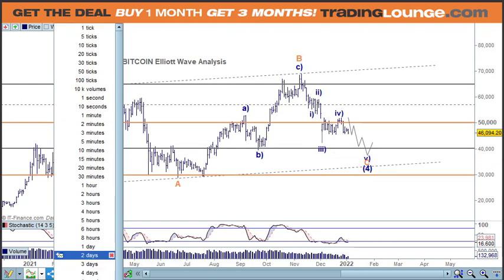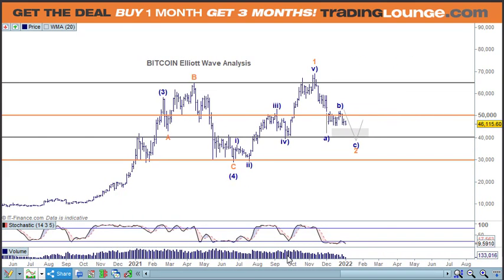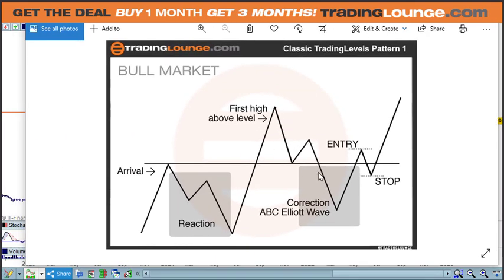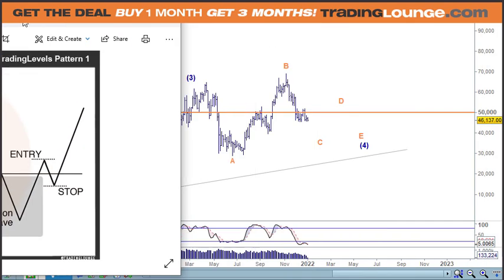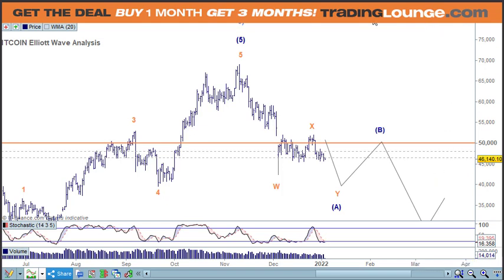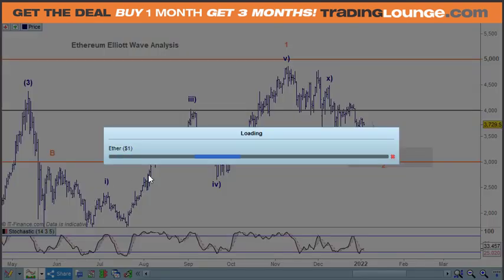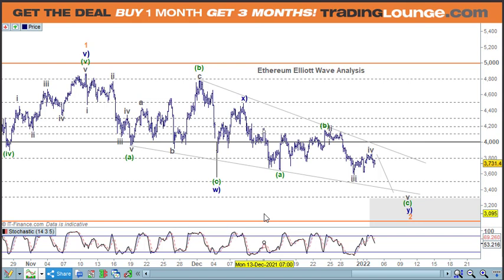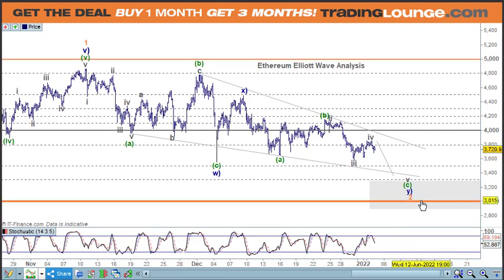Bitcoin & Ethereum Elliott Wave Analysis 2022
00:00 Bitcoin Elliott Wave Analysis
09:50  Ethereum prediction
14:13 Thank you for watching Bitcoin Elliott Wave Analysis

Bitcoin and Ethereum Technical Analysis Elliott Wave Forecast
Ethereum Resistance 4000 Medium Level
Bitcoin Technical Analysis Overview: Bearish while under 50,000
Bitcoin Elliott Wave: Today we take a look at all possible wave counts
Bitcoin Trading Strategy: Short BTC